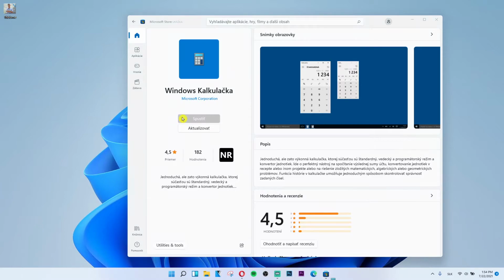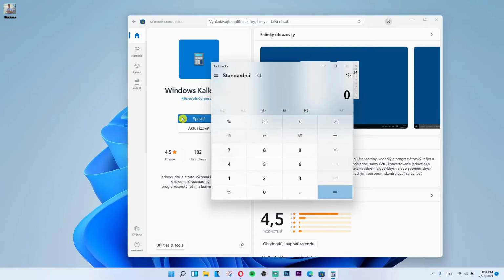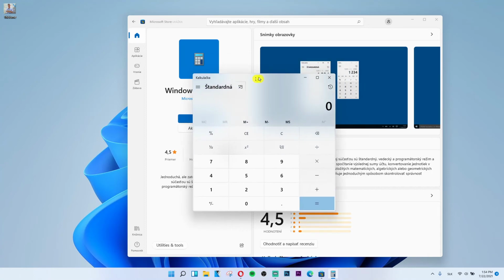How To Get Back Missing Calculator On Windows 11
In this video you will find out How To Get Back Missing Calculator On Windows 11

GET AMAZING FREE Tools For Your Youtube Channel To Get More Views:
Tubebuddy (For GROWTH on Youtube):